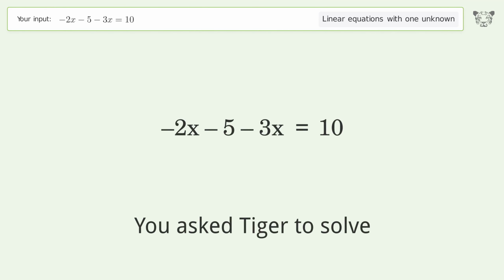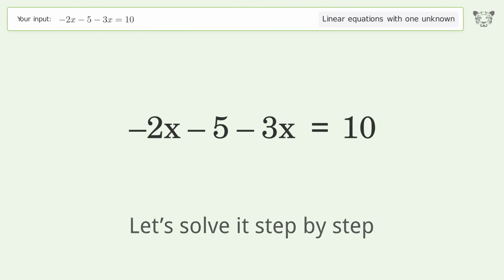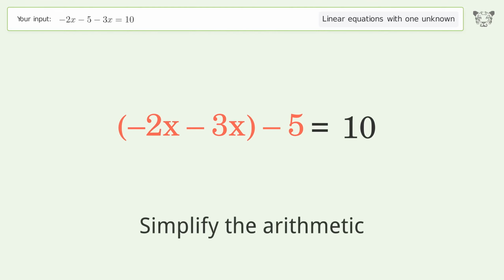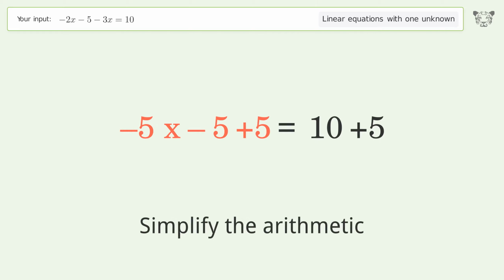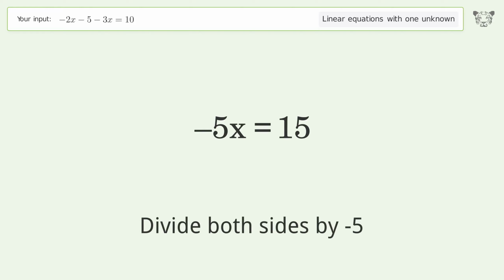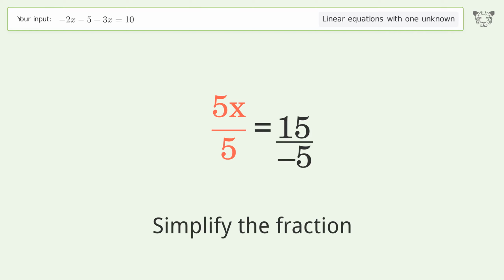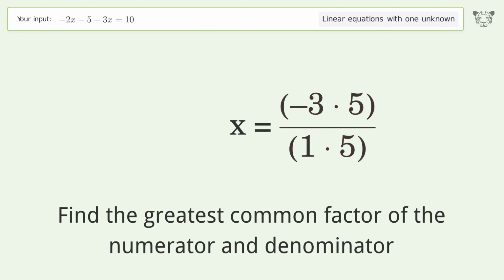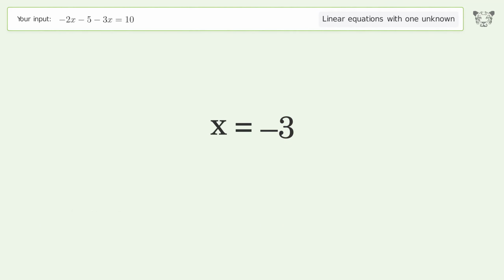Linear equation with one unknown: Solve -2x-5-3x=10 step-by-step solution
for a step-by-step and more tips and tricks for dealing with linear equations with one unknown.